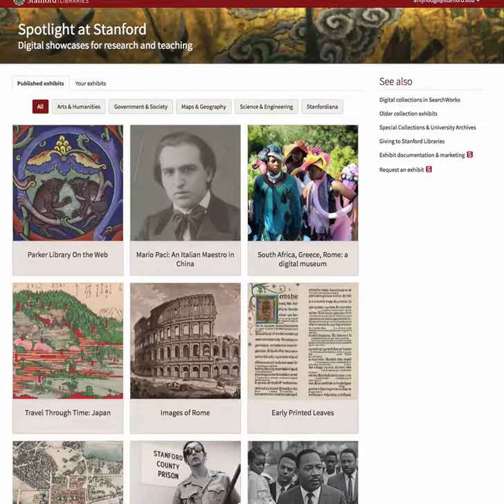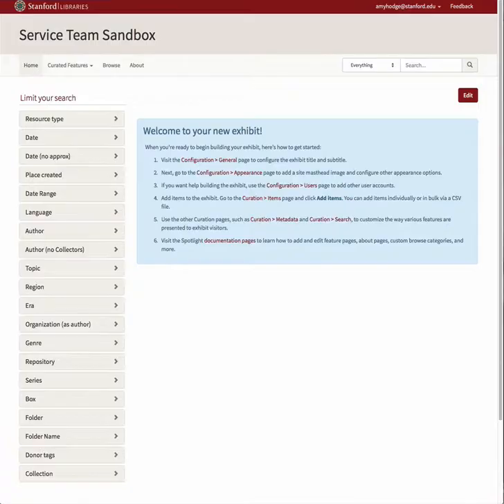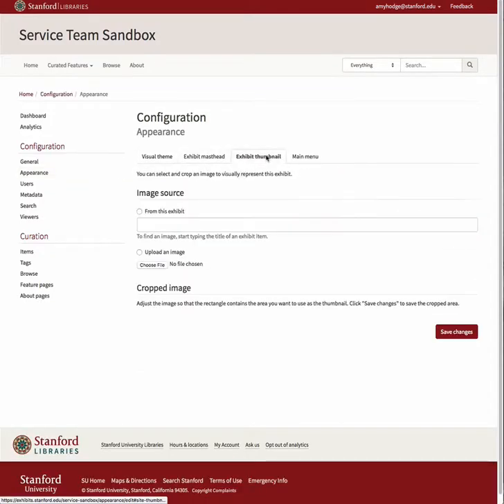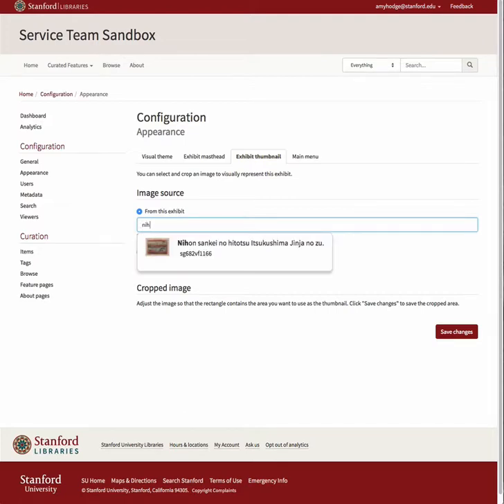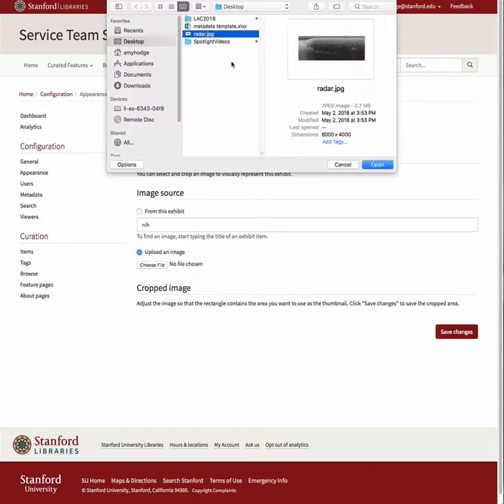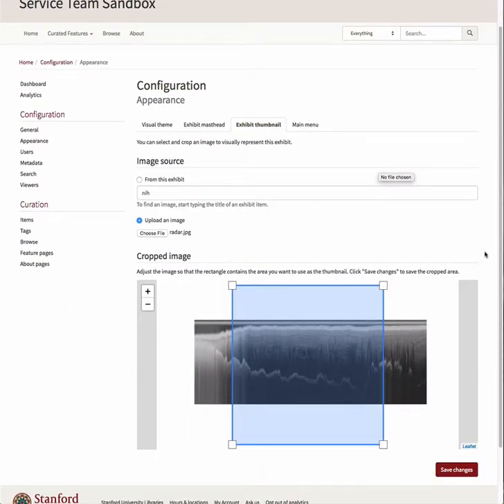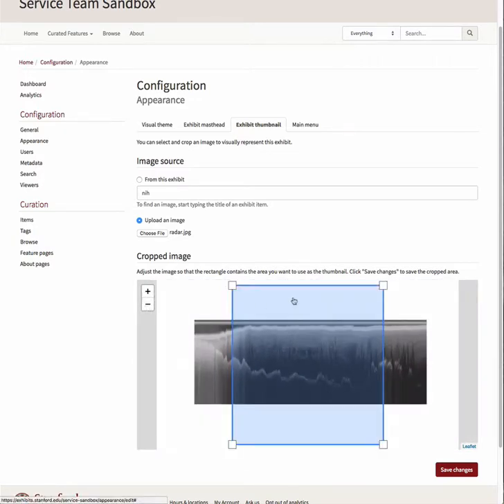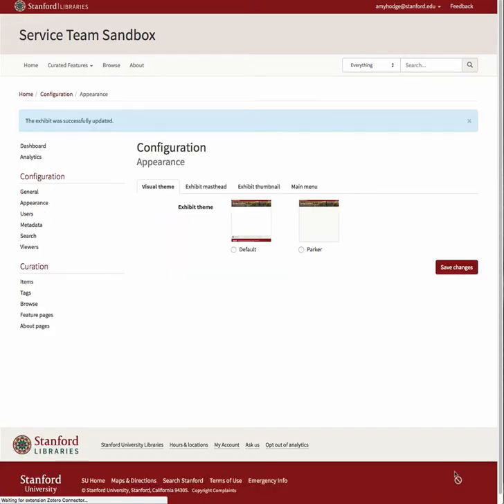How to Add an Exhibit Thumbnail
Short video on how to add an exhibit thumbnail to a Spotlight @ Stanford exhibit.

TRANSCRIPT:
The exhibit thumbnail is an image that is used to feature your exhibit on the Spotlight at Stanford exhibits landing page, shown here, and as a preview of your exhibit on Twitter Cards. It is recommended that you customize this image for your exhibit.

To do this, go to your exhibit, navigate to your dashboard and select “Appearance” from the Configuration sub-menu. Select the Exhibit Thumbnail tab. Under “Image source” choose whether you will be selecting an image that is associated with an item you have added to the exhibit, or whether you will be uploading an image from your computer. If you wish to choose an item from the exhibit, start typing the title of an exhibit item you’d like to use in the text box and the matching items will be displayed for you to choose from. You may also type in the DRUID for the item, if you know it. If you wish to upload an image from your computer, click on the “Choose file” button, navigate to the location of the file and choose “Open.” For either method, once an image has been chosen, it will appear in the box below the header “Cropped image.” Large images may take several moments to load.

A rectangular cropping box is displayed over the image. This box is fixed in the proportions required for the thumbnail image, but you can make it larger or smaller or move it around to accommodate the portion of the image you would like to choose. Use the plus and minus signs in the top left corner of the image to zoom the image in and out. Click and drag the corners of the box to adjust its size. Click and drag within the box to adjust its location. When you are done, be sure to scroll to the bottom of the page and click “Save changes.” Your exhibit thumbnail is now set and will be visible on the Spotlight at Stanford exhibits landing page when your exhibit is published.

You can change this image at any time by repeating these steps.